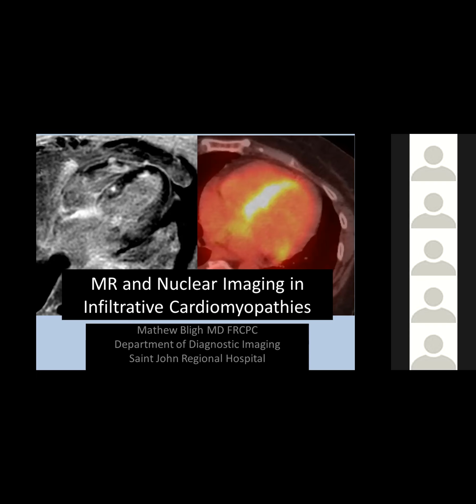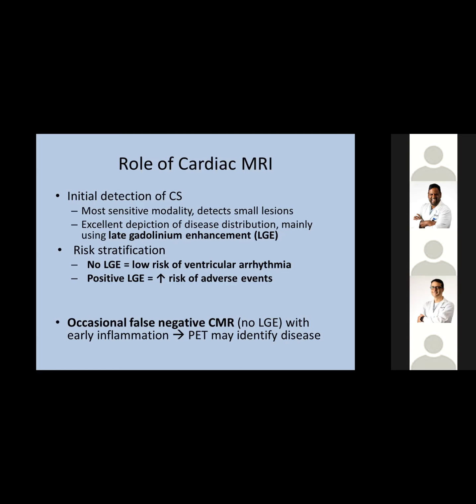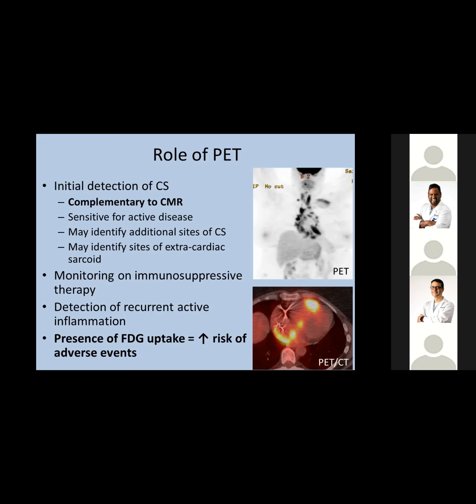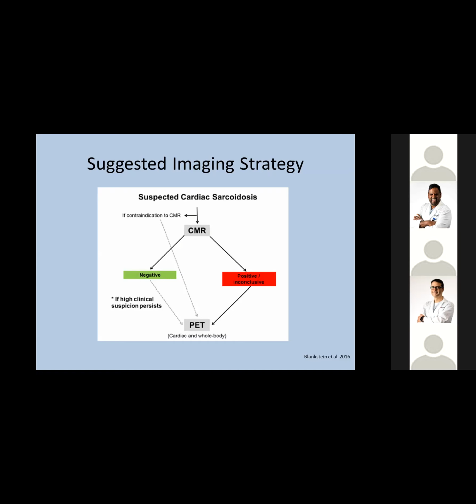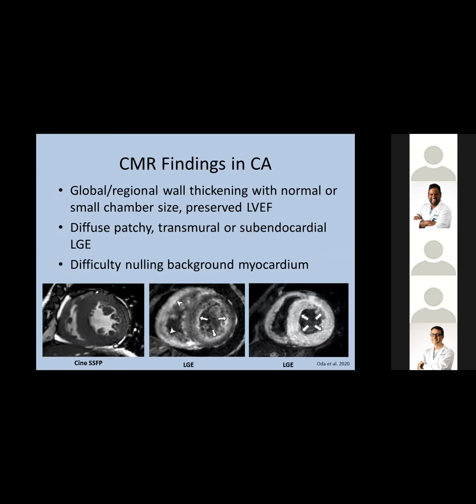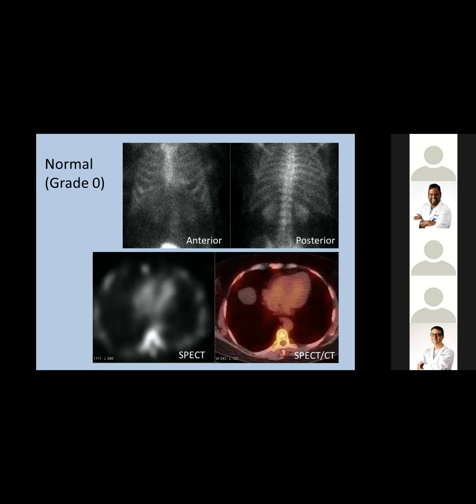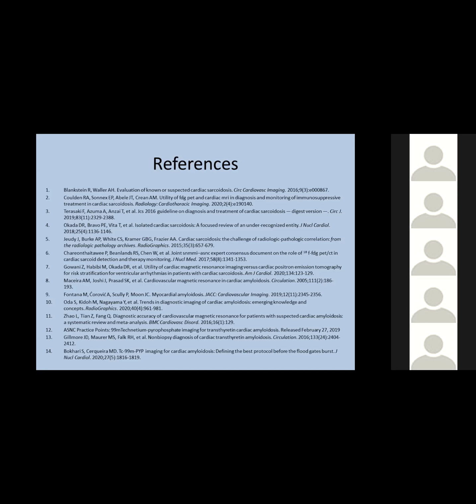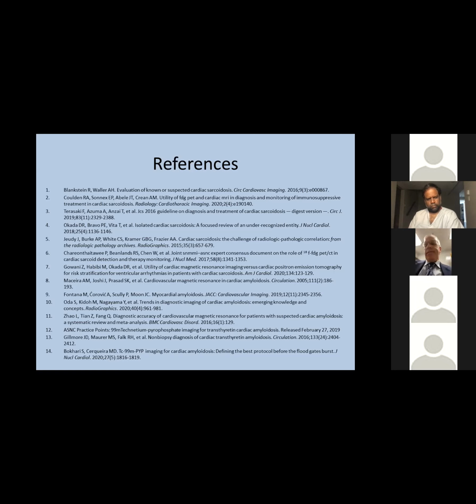MR and nuclear imaging in infiltrative cardiomyopthies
In this session, Dr. Mathew Bligh from the Department of Diagnostic Imaging at the Saint John Regional Hospital, speaks on the subject of cardiac MRI and nuclear imaging in assessing infiltrative cardiomyopathies, focusing specifically on cardiac sarcoidosis and cardiac amyloid.